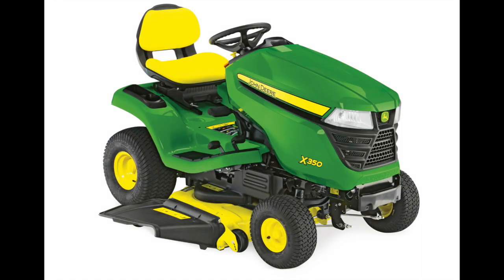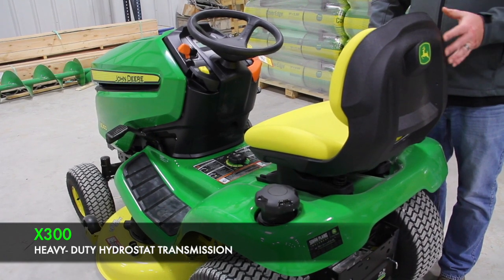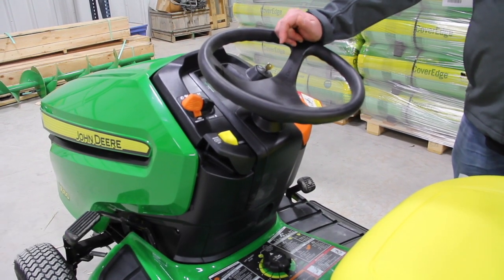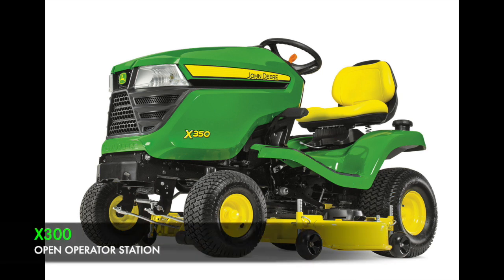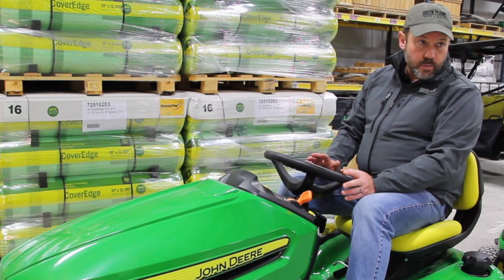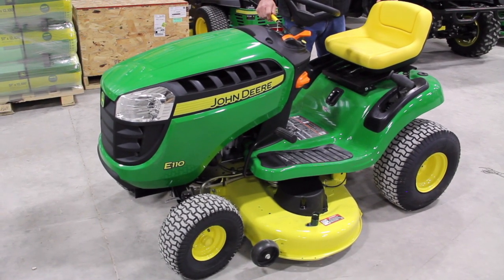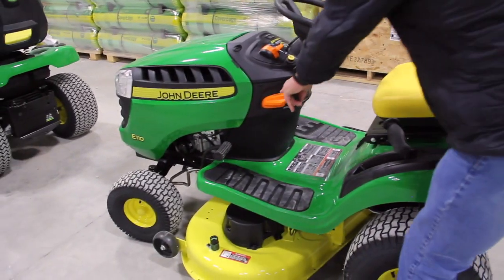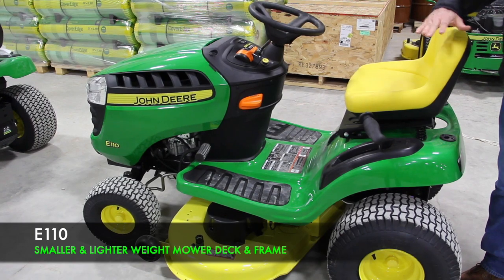CUTclips - X300 VS E100 SERIES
Join us for this edition of South Plains Implement CUTclips where Adam Bray & Wes Rodgers, our Seminole Compact Consultant, discuss the main differences between the John Deere X300 & E100 series riding mowers.